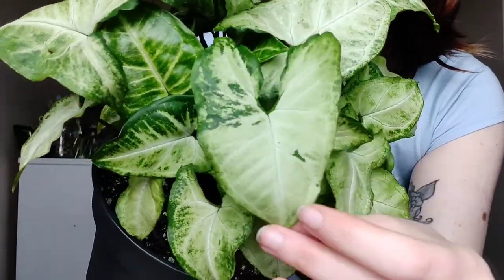My top 5 easy care houseplants 🌿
Just a little run through my top 5 houseplants that I find super easy!!!